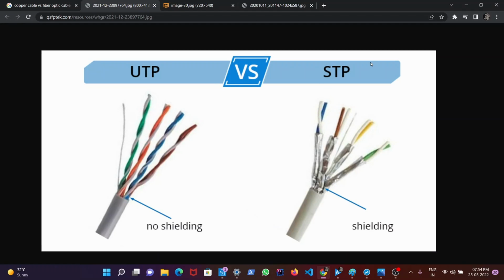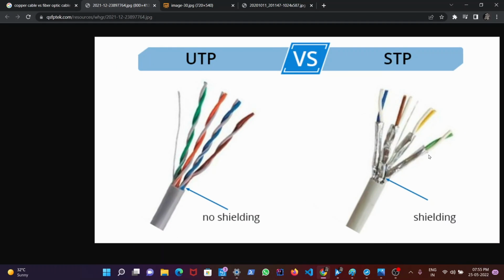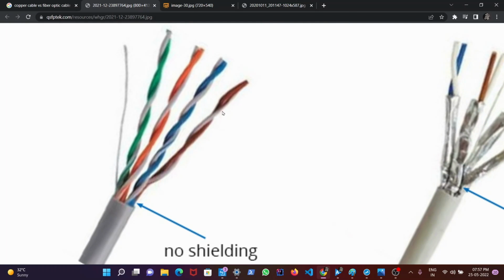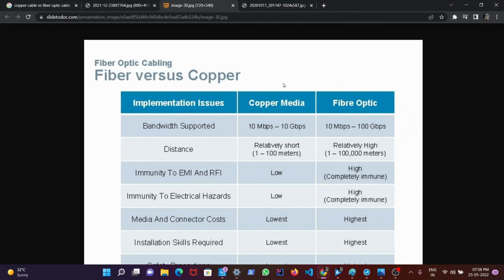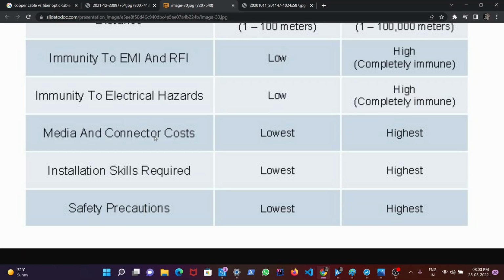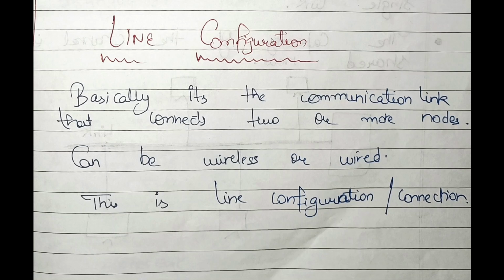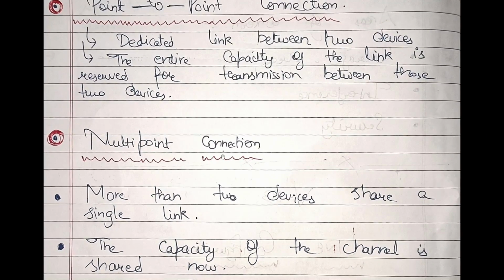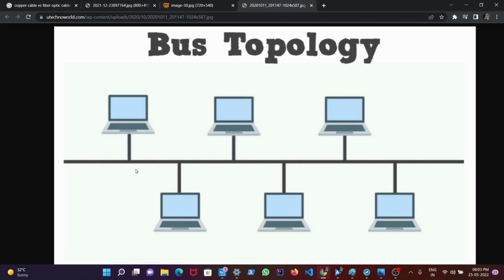CN-10 UTP and STP , Fiber optics vs copper cabel and Line configuration and its types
In this vedio the two types of copper cable that is unshielded twisted pair cable (UTP) and shielded twisted pair cable (STP) ,  difference between Copper cable and Fiber Optic Cable and  link configuration has been explained.